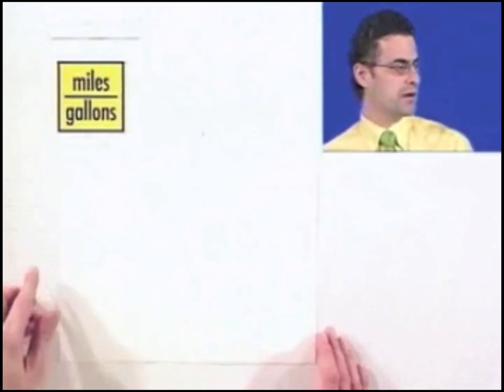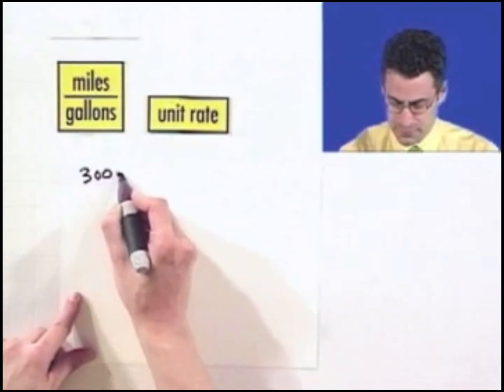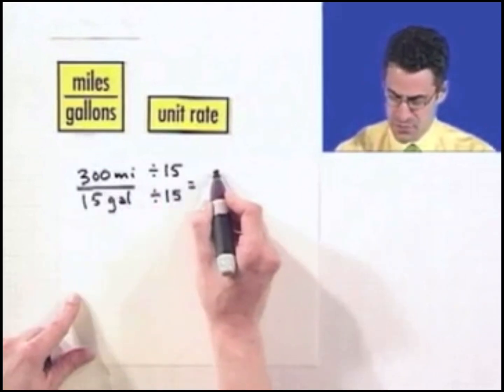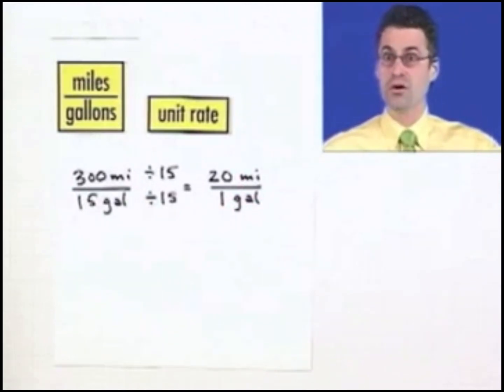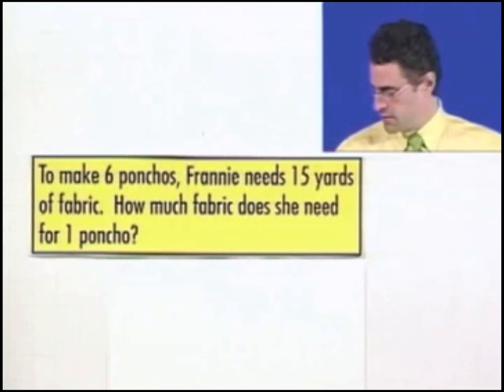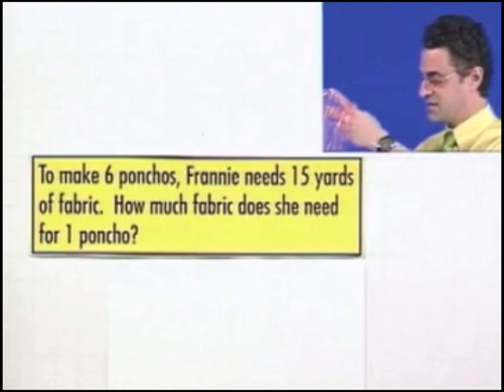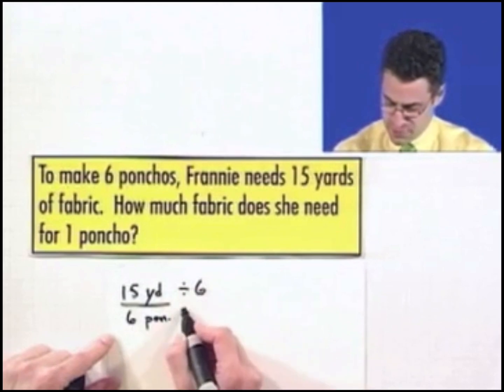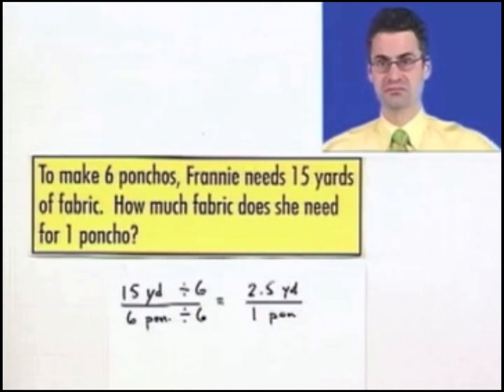Rates by Edward Burger